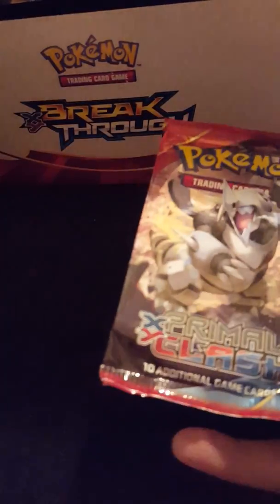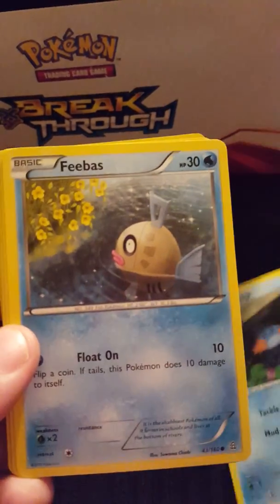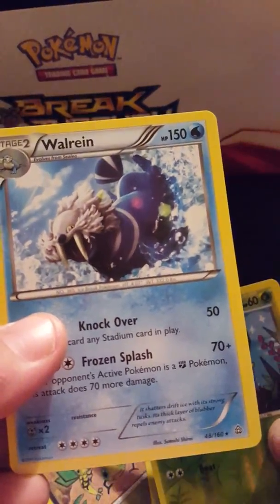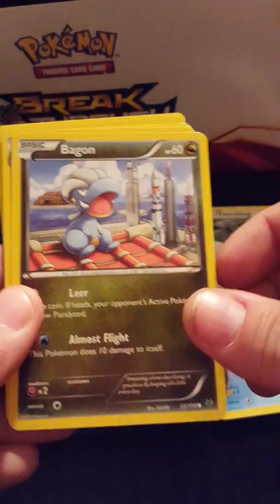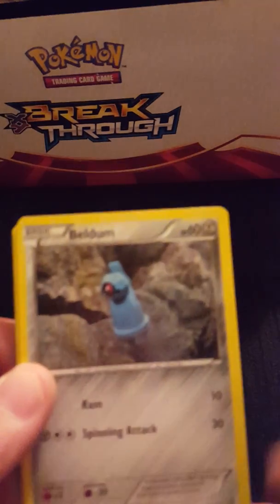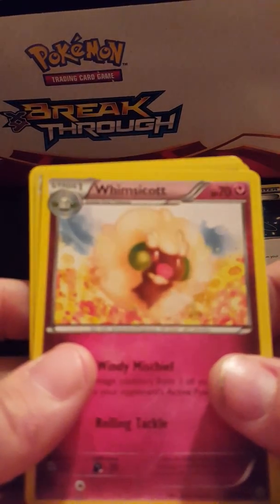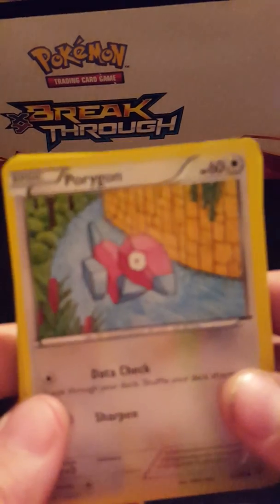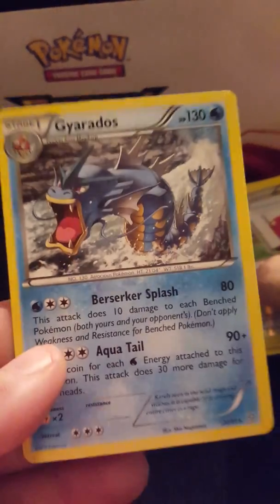Part 2 pokemon tin box opening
On sale at target